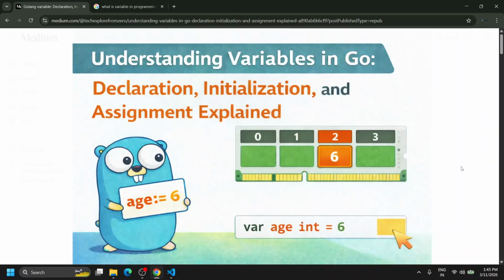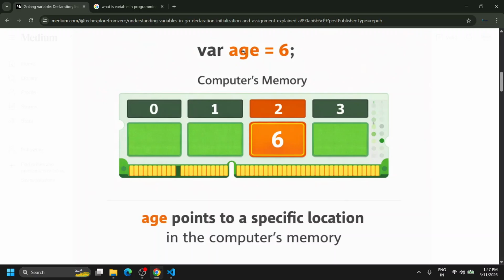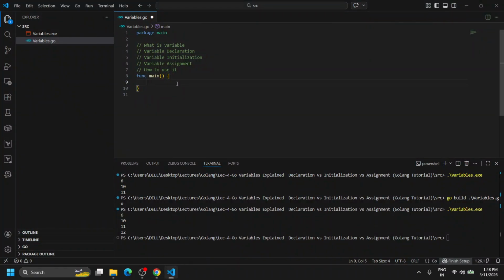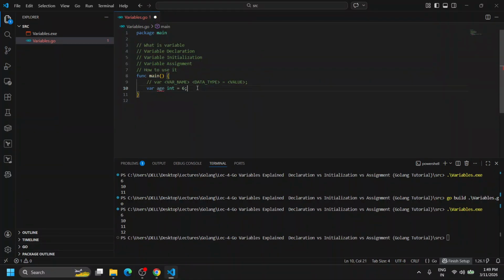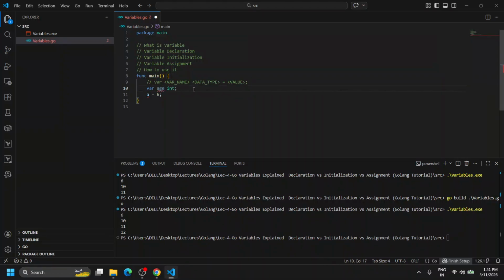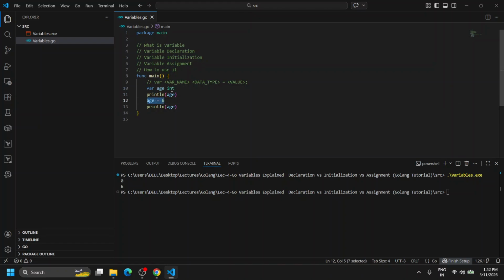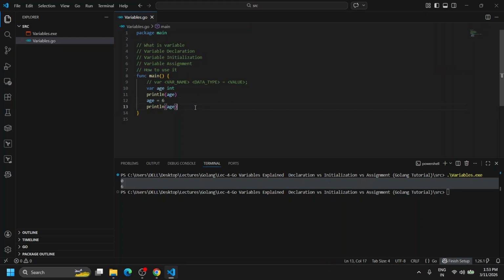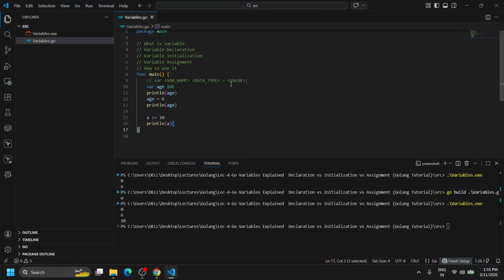Golang Tutorial - 4 | Variables Explained Declaration vs Initialization vs Assignment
Learn how variables work in Go (Golang) in this beginner-friendly tutorial. In this video, we explain the concept of Go variables, including variable declaration, initialization, and assignment with simple examples and memory visualization.

You will learn:
What variables are in Go
How variables store data in memory
Variable declaration using the var keyword
Variable initialization
Variable assignment
Using the shorthand operator :=

This tutorial is perfect for beginners learning Go programming.

var age int
age = 10

age := 6

By the end of this video, you will clearly understand how variables work in Go and how to use them correctly in your programs.